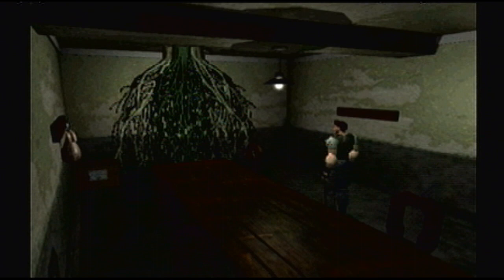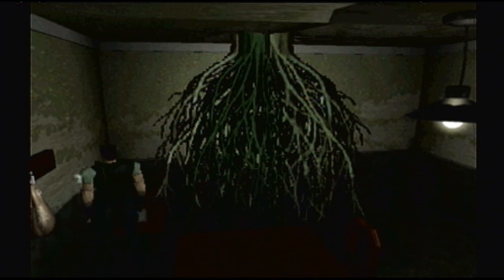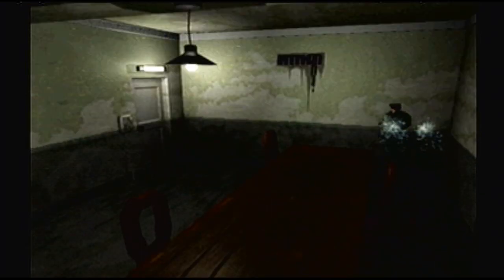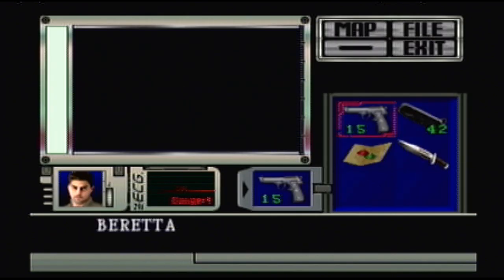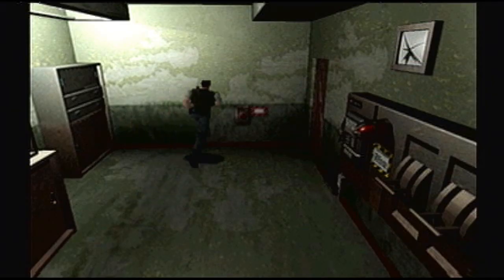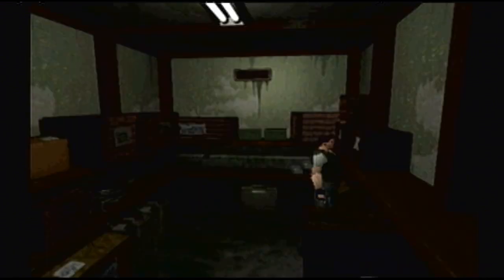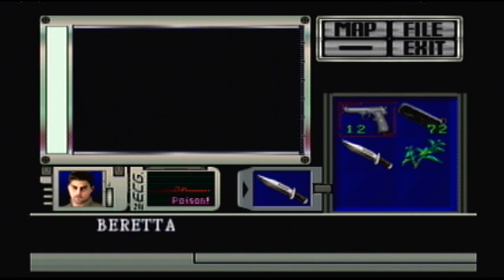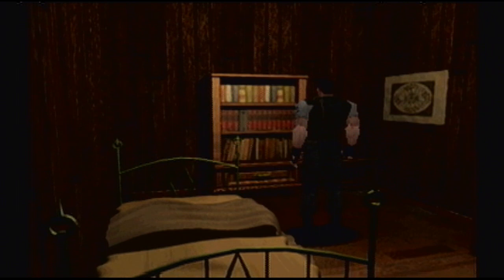Let's Play Resident Evil, Blind! [20]: Yet Another Fun Friend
And all his teeth are looking for blood. Or vines if he has those instead.